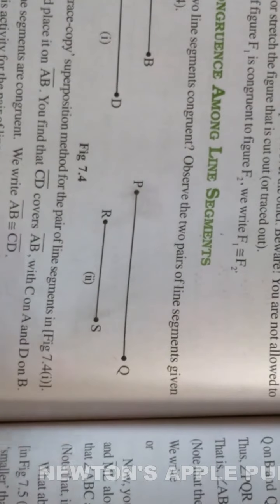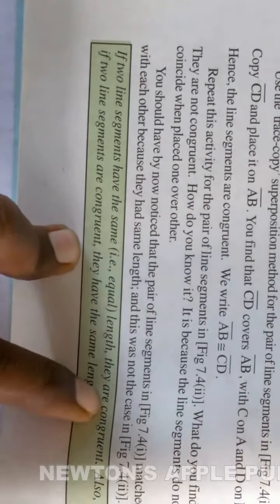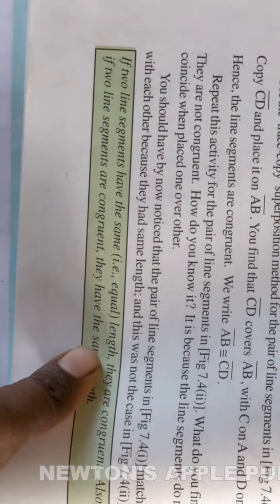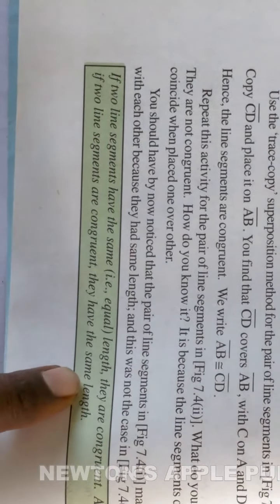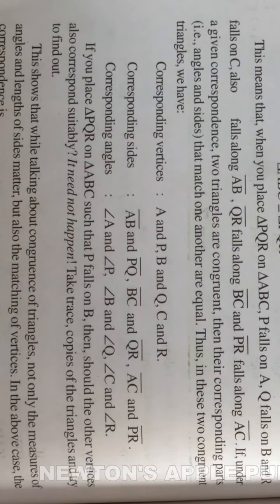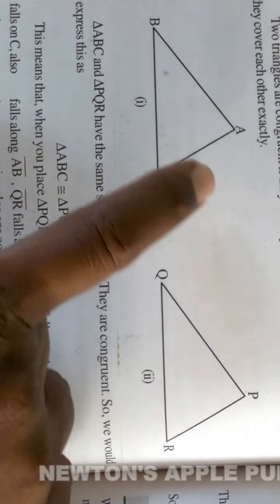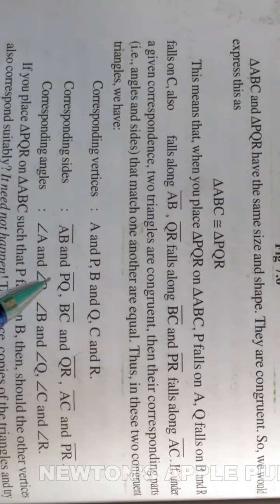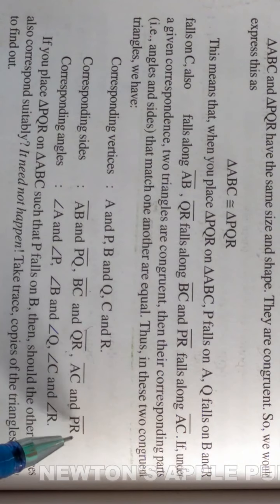LESSON 7 CONGRUENCE OF TRIANGLES PART 1 CLASS 7 MATHS